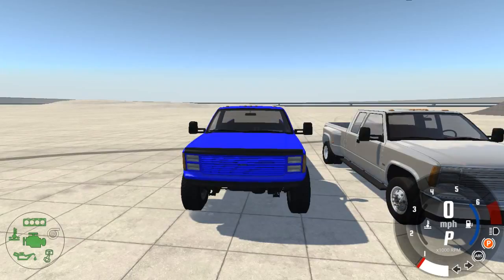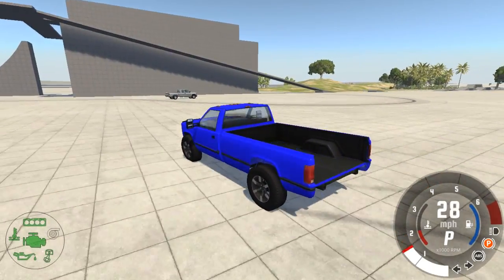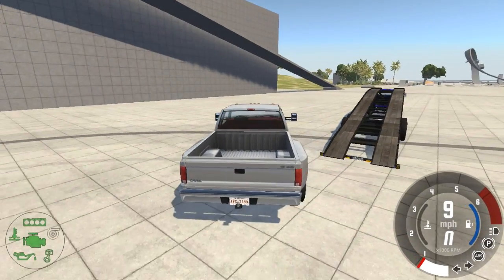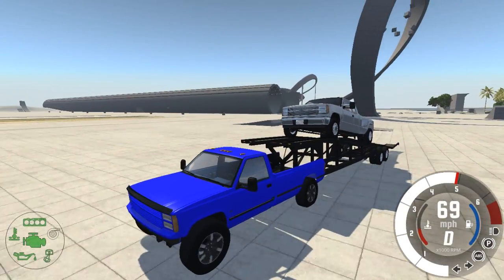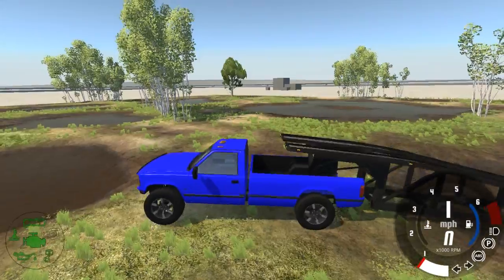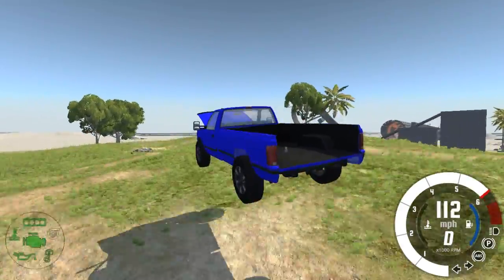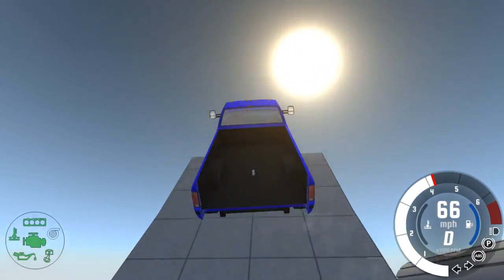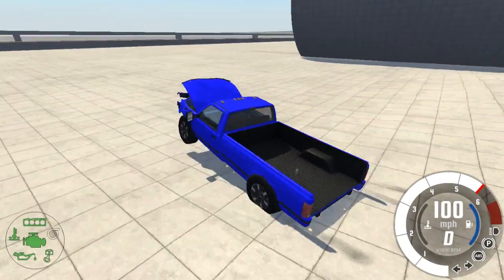BeamNG.drive LIFTED DIESEL PICKUP HAULING AND CRASHING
Nothing like tearing up a truck! And fixing it real quick!